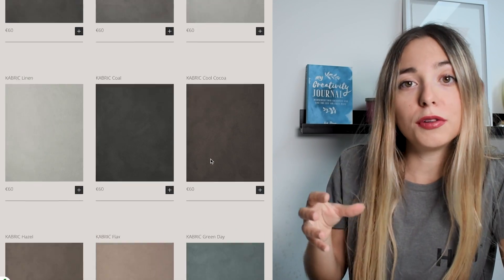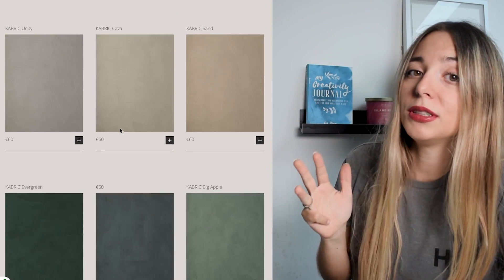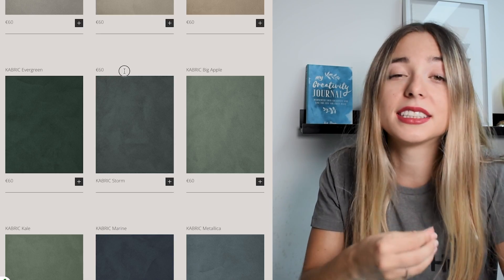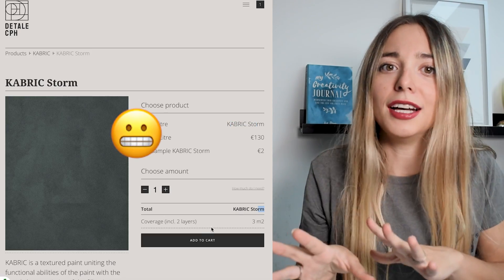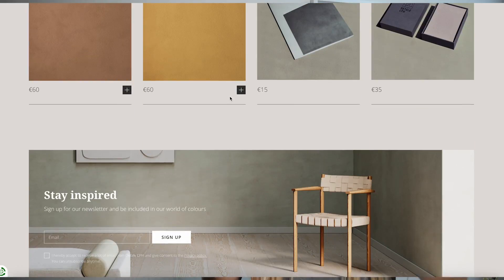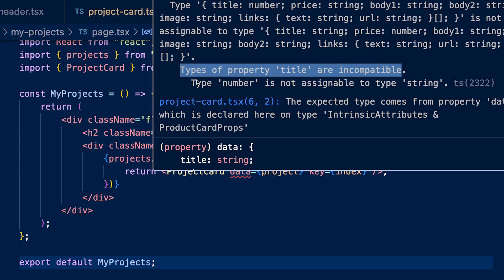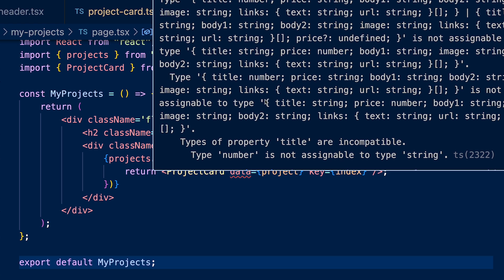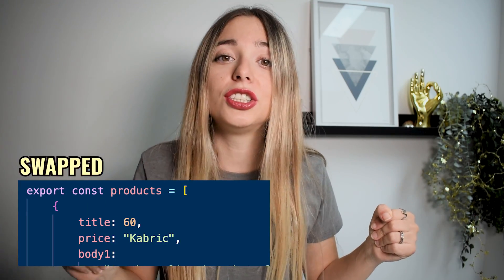Typescript vs Javascript - What are the differences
Which one should I learn?

In this video, we deep-dive into the 'TypeScript vs JavaScript' debate, breaking down the key differences between these two popular programming languages. We explore TypeScript's static type-checking, and how it can enhance JavaScript code readability, maintainability, and catch errors during development. Whether you're a beginner trying to understand the basics or an experienced coder deciding whether to switch to TypeScript, this comprehensive guide is for you. Learn about the advantages and trade-offs of each language and make an informed decision for your next project.

TimeStamps
0:57 What are the differences between TypeScript and JavaScript?
01:23 What does TypeScript offers on top of JavaScrip?
03:35 Do you need to know JavaScript to learn TypeScript?
06:05 Can you learn TypeScript as a complete beginner?
06:57 Is it worth learning TypeScript?
07:22 How can I get started with TypeScript
08:27 Should I use TypeScript or JavaScript for my Projects?